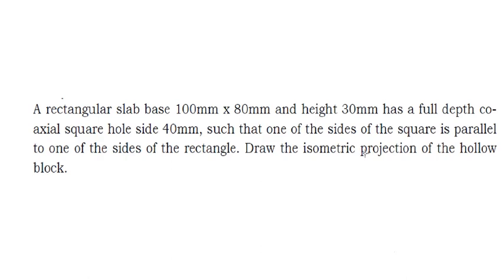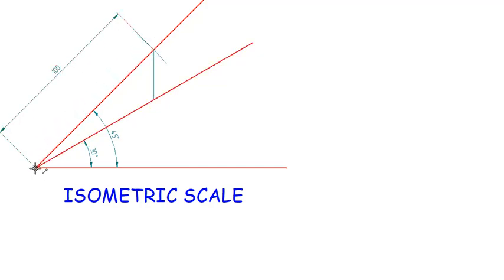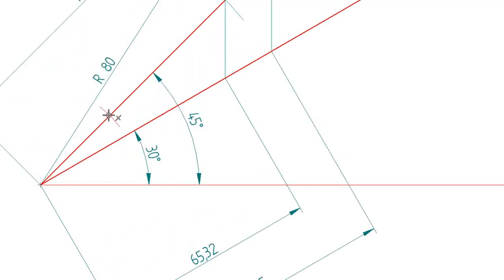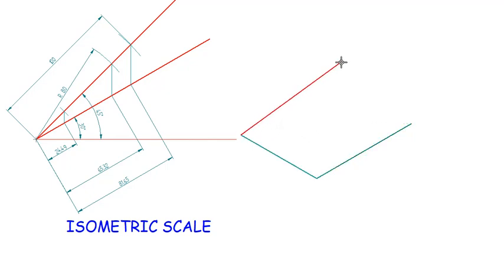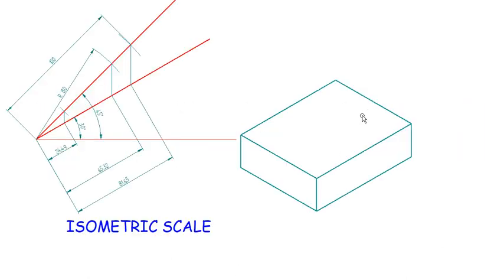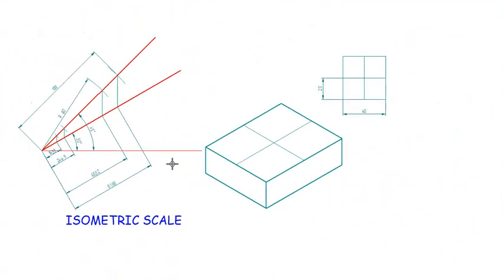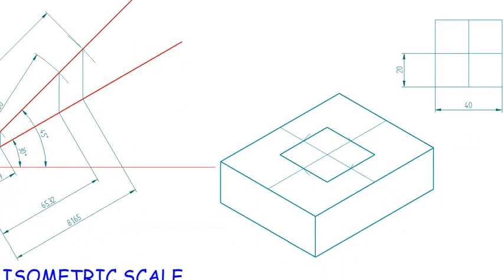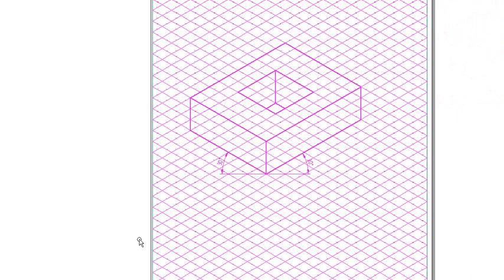SQUARE SLAB WITH SQUARE HOLE | ISOMETRIC PROJECTION | EGDL| EASY CAED | PROF. DINESH R.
This video contains the explanation of manual sketching on a 30 deg grid sheet with a 3D model for the given question

Q49. A square prism base side 40mm and height 70mm has a full depth co-axial square hole of base side 20mm, such that edges of both the squares are parallel. Draw the isometric projection of the hollow prism.